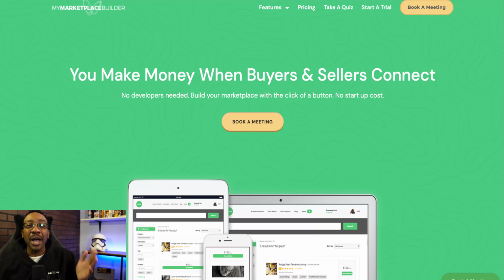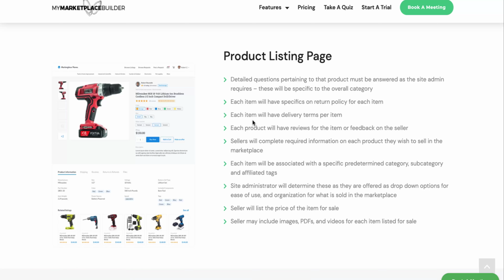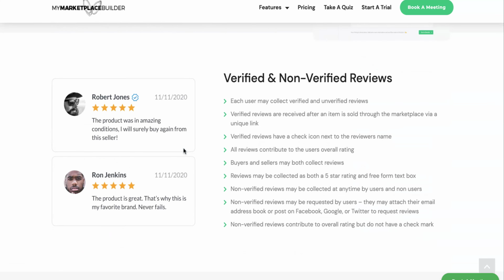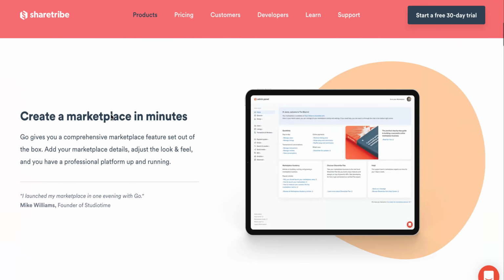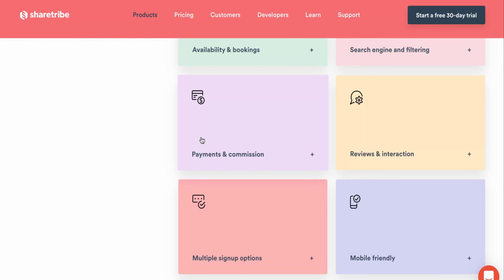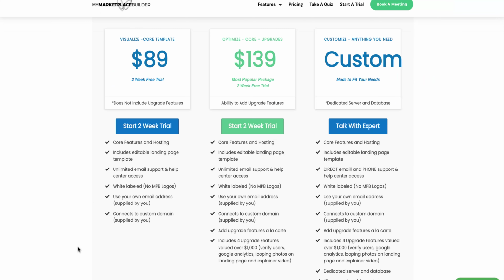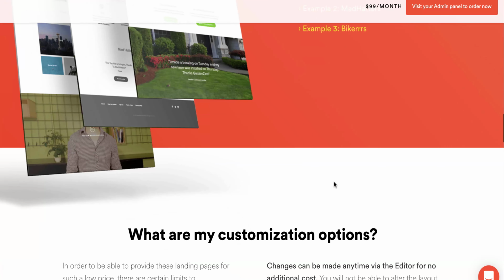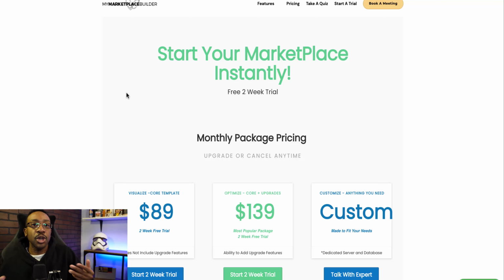Sharetribe vs My Marketplace Builder | No Code Tool Review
Which is the best option to build your online marketplace? For more information on choosing a no-code app, check out this playlist